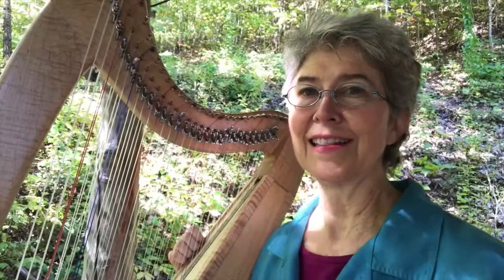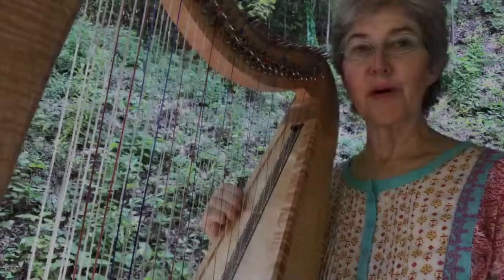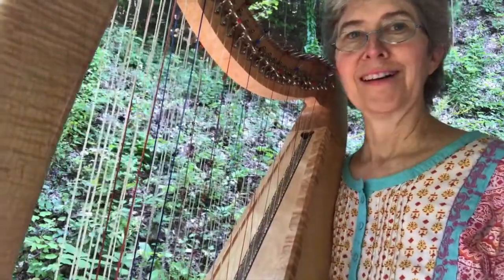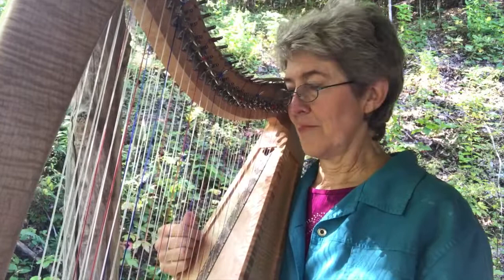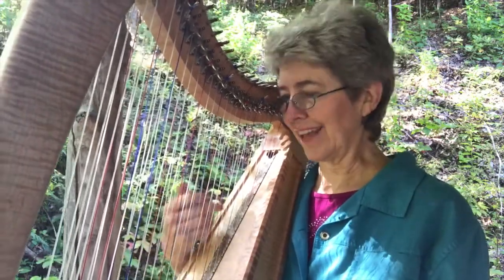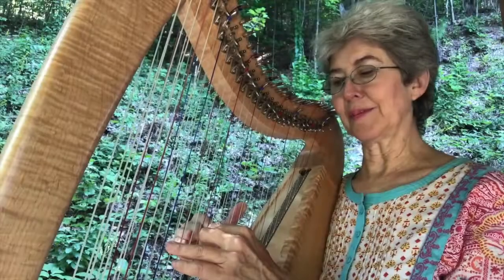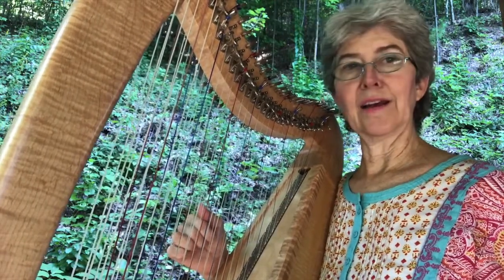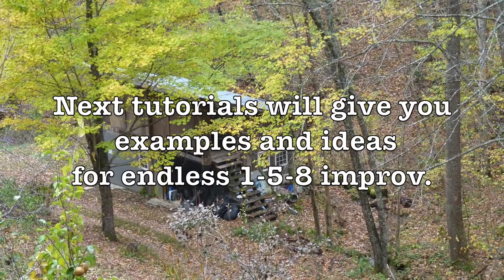Double Strung Harp 134. "Puddin' in the Pie" tune and Syncopated Weaving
Now we're going to take Weaving into the stratosphere.  Hear "Puddin' in the Pie" and begin to grasp the power of syncopated 1-5-8 combinations.  You'll have a chance to learn the tune step by step and you can get the sheet music from me free.  Tutorials 130 and 133 will prepare you for this, or just have fun listening and following instructions and then go back for the first two if needed.